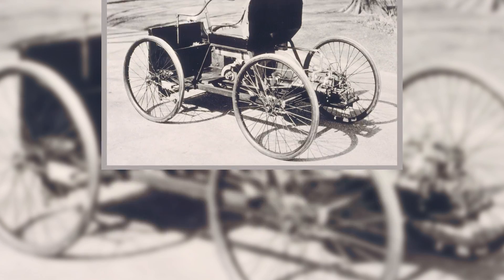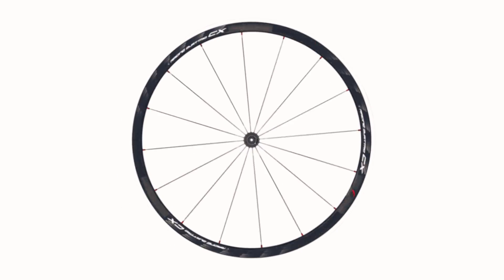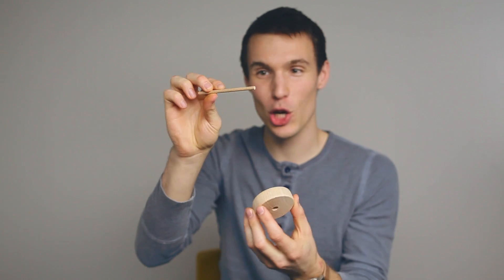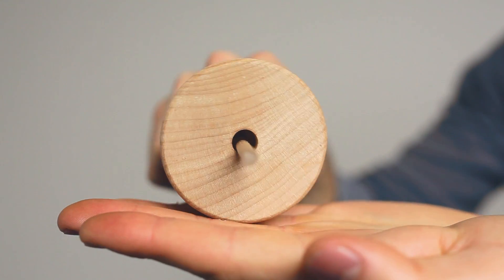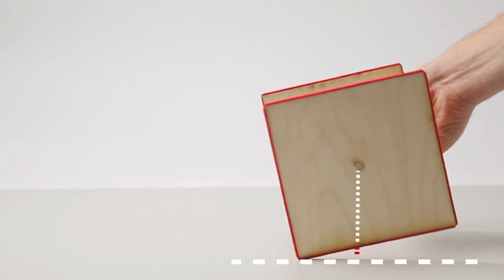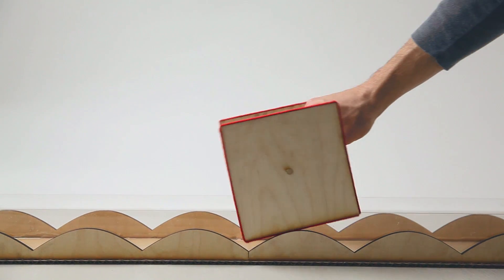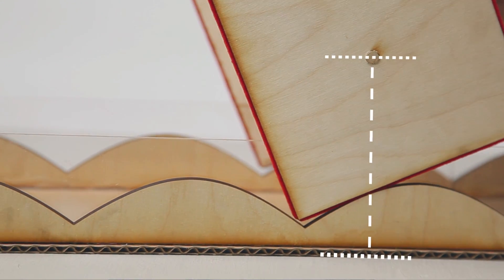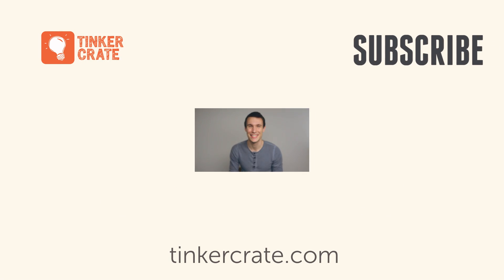How To Make a Rolling Square with Catenary Curves | KiwiCo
You may have never wondered why a circle rolls...but maybe you should have! Learn some interesting facts about the special properties of a circle, as well as the secret to how to make a square roll.